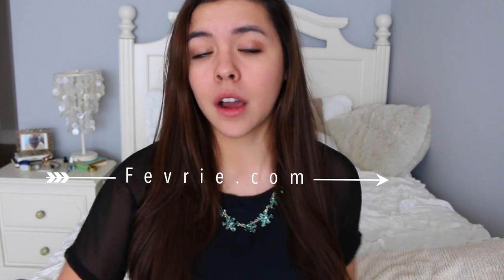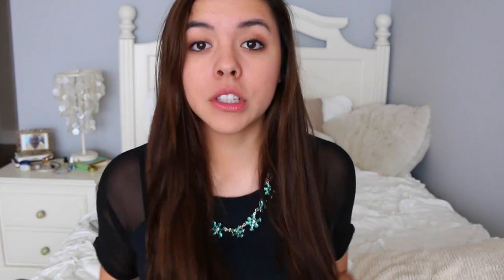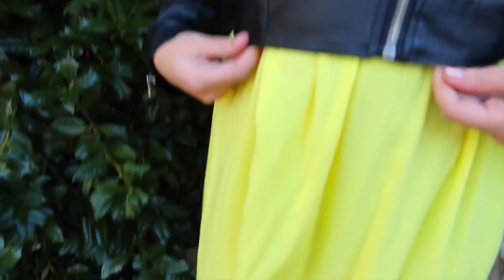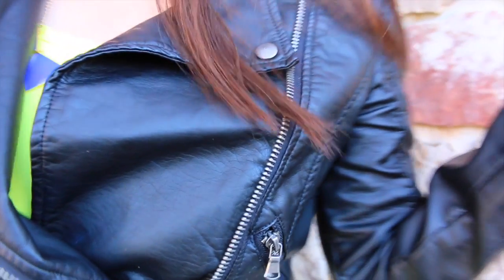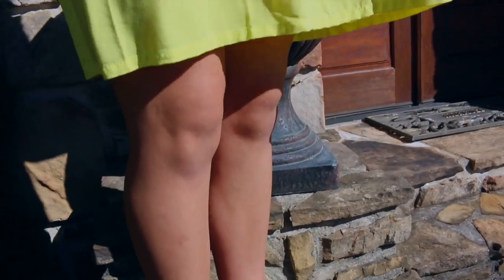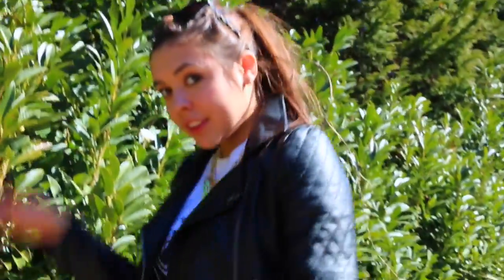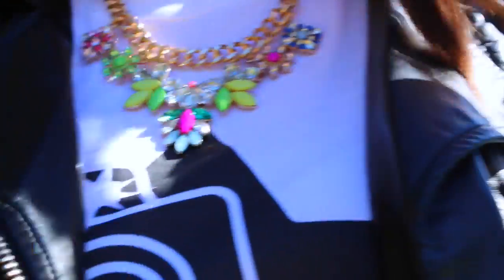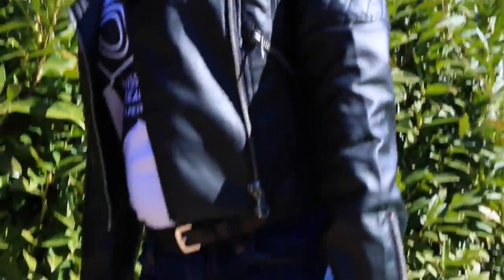How I Style a Leather Jacket + GIVEAWAY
Follow Fevrie!

Health/Fitness Instagram: @HannahAshtonGetsFit

*NEW* Snapchat: msinnerbeauty2

If your reading this, comment "edged"